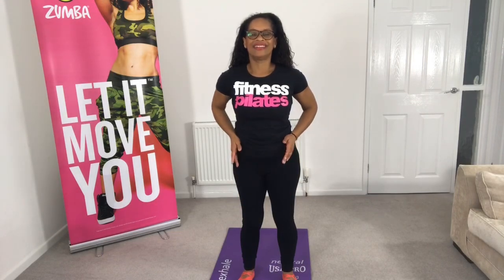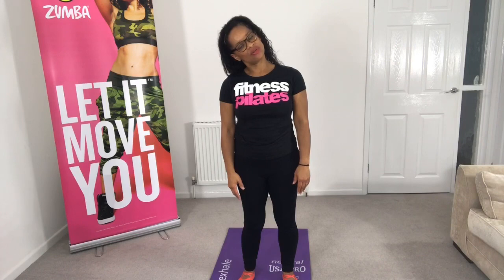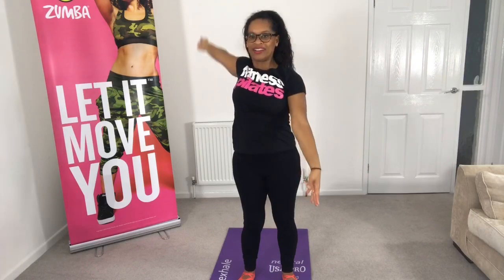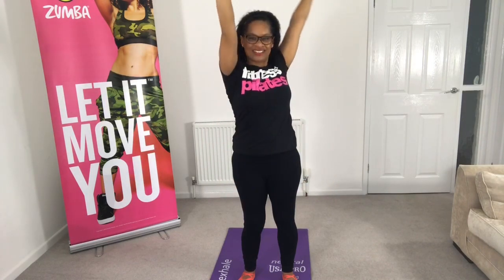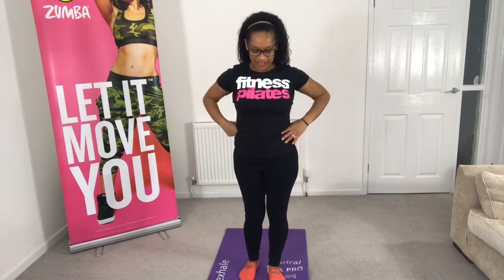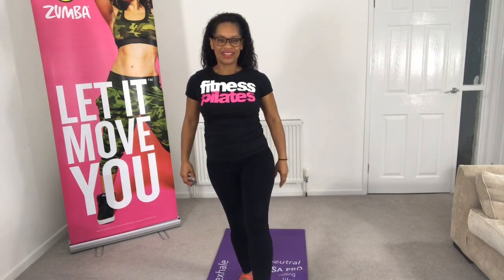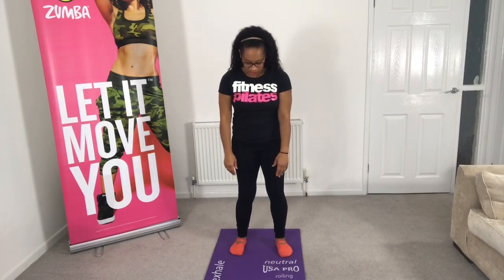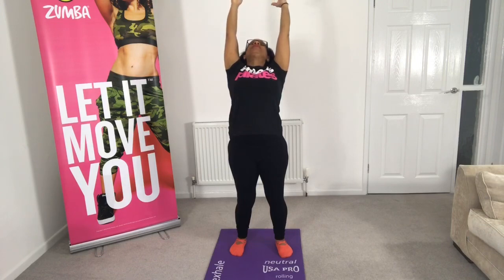Standing Fitness Pilates for all levels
Welcome to my 10 minute standing fitness pilates mobility workout. Fitness Pilates is for everyone based on the teachings of Joseph Pilates but adding a  functional and modern delivery.

The music is from Pure Energy Music.

You can join my Facebook page ZUMBA & FITNESS PILATES WITH BERNI WYSE - berniwysefit